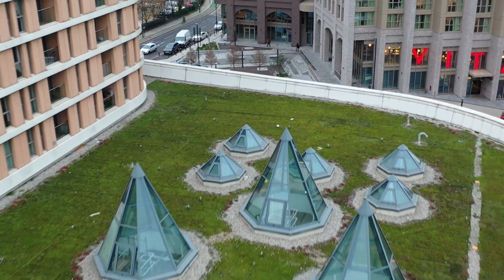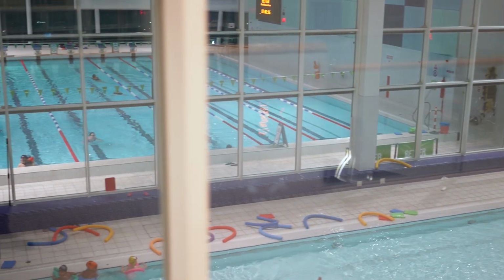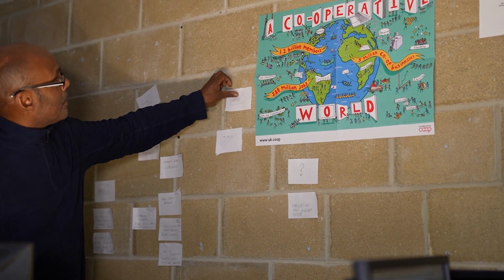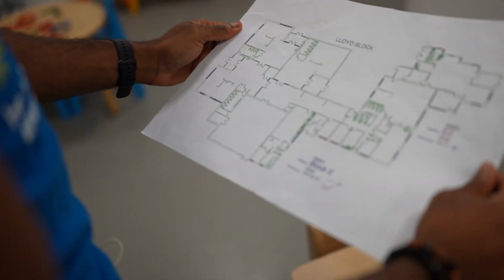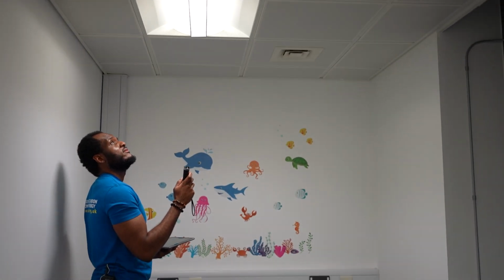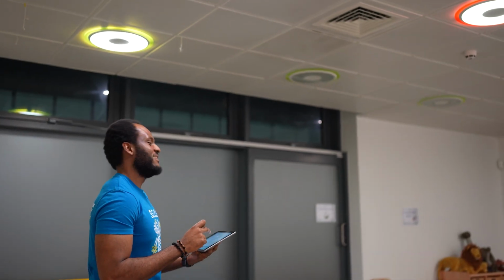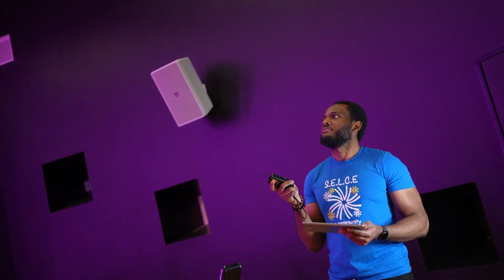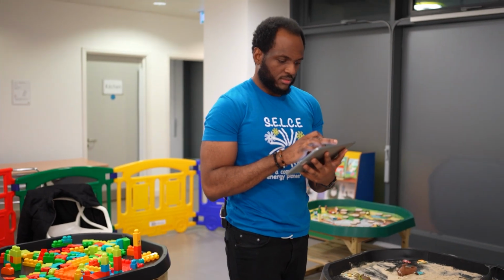LEDing the way! changing lighting in community centres across SE London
Selce's LEDing the Way! programme replaces old inefficient and costly lighting systems with low energy lighting for community buildings like schools, leisure centres and community halls. We finance the install through community finance.

Our lighting programme works on a “pay as you save” model so that you can spend money on important community activities, instead of energy bills. We’ll calculate your estimated energy bill savings and fund the upfront cost through community investment. As a result, you’ll be able to spread the cost over up to 10 years and save money month on month.

Who do we work with?
We work with community buildings such as schools, community centres, libraries and leisure centres in SE London.

We are actively seeking buildings for pre-feasibility studies that:

Are in Bromley, Greenwich, Lewisham and Southwark
Are in use for more than 8 hours per day, and
Currently contain no/few LED lights.